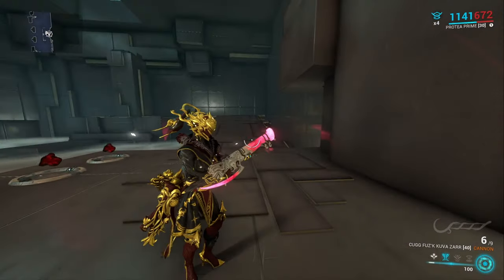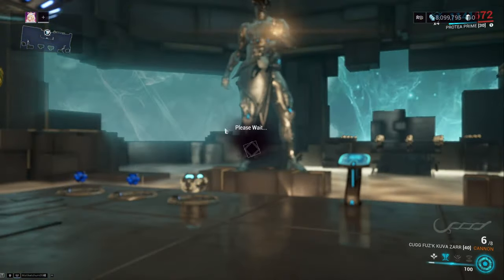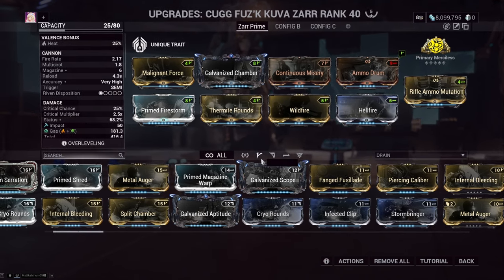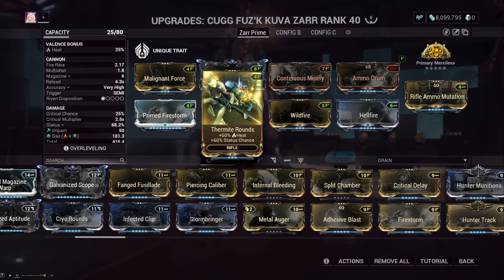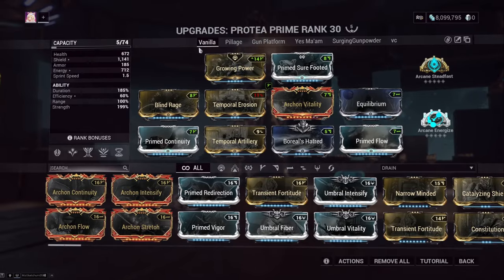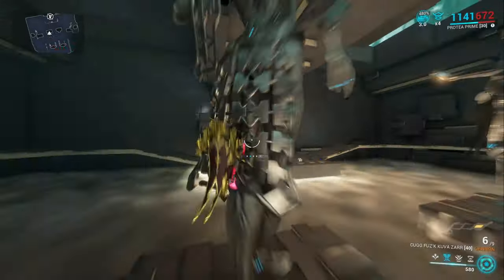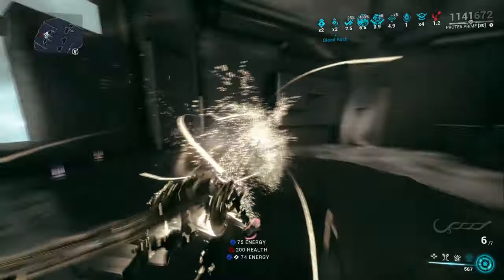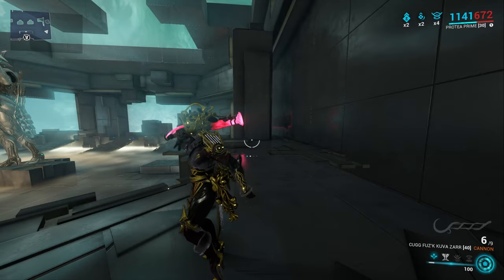Warframe: Zarr can in fact be a primer ¬‿¬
Zarr Harr Harr.